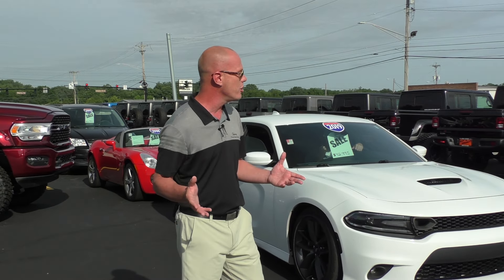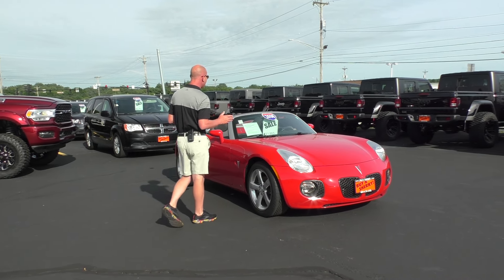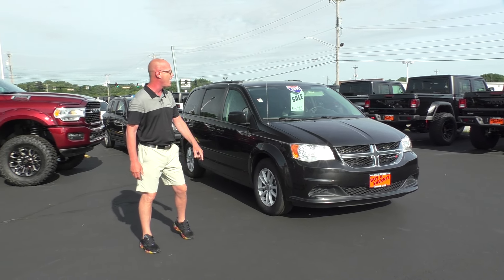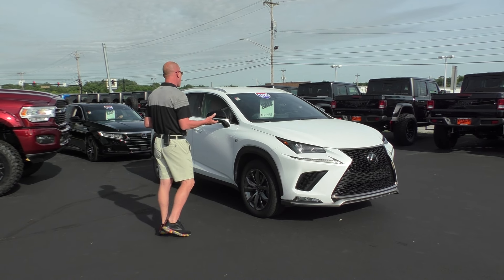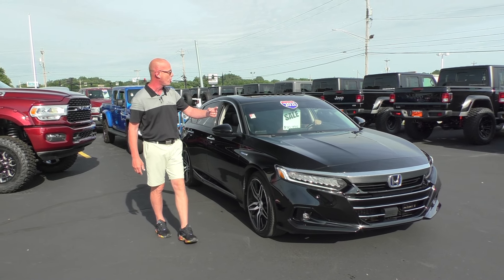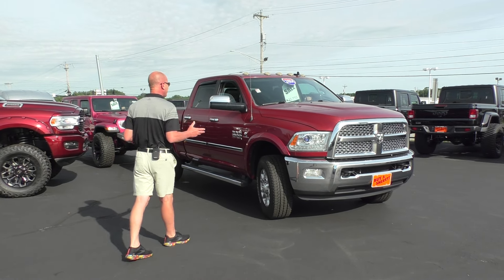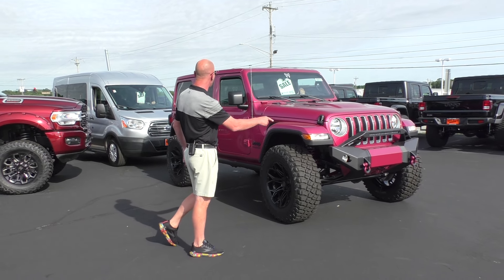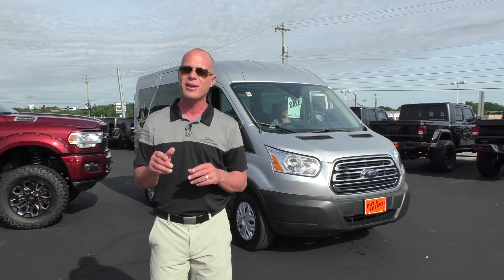The Best Deals In The Miami Valley | Jim's Top Ten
We're coming to you LIVE to showcase some of the unbelievable deals that we have available THIS WEEK!

We have the best deals in the Miami Valley! Everything from new Ram trucks, pre-owned vehicles, lifted Jeeps & trucks, commercial vehicles, conversion vans AND MORE!